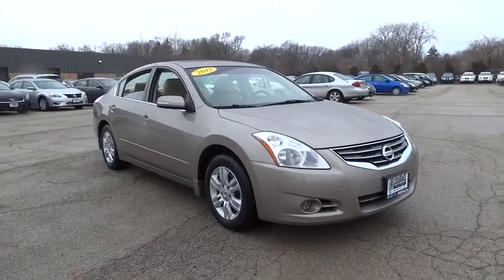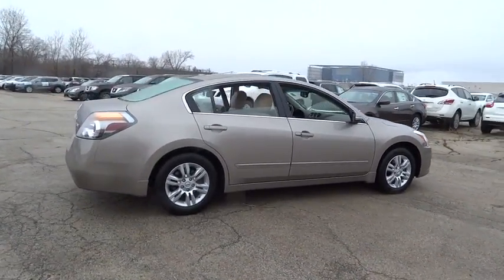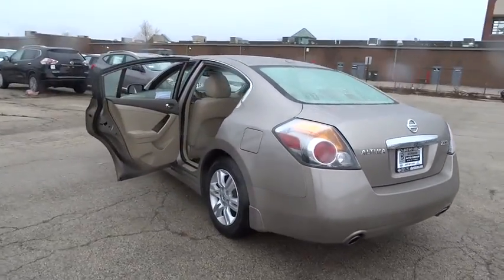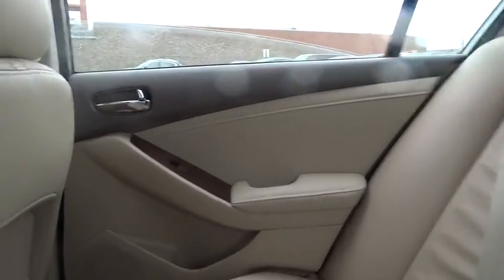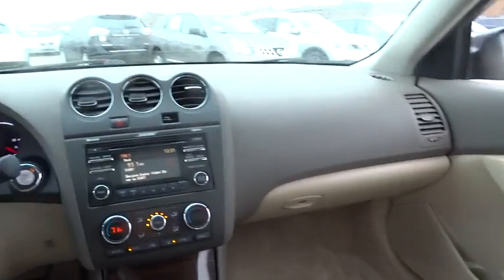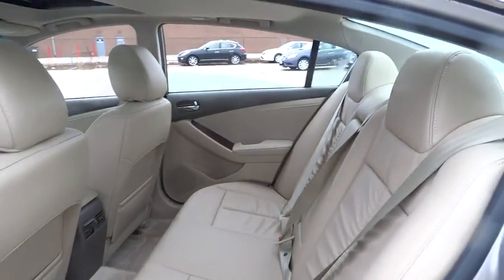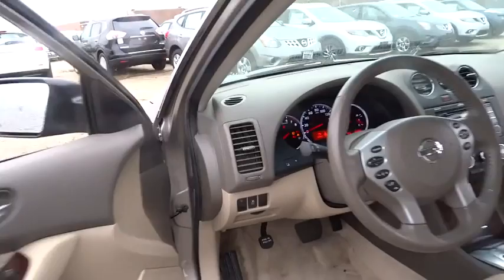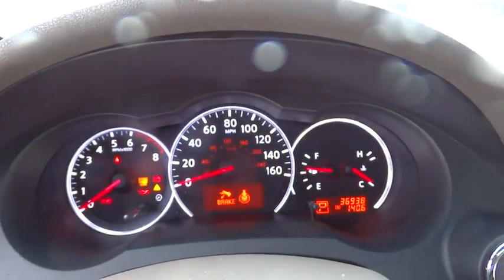2012 Nissan Altima Morton Grove, Des Plaines, Glenview, Evanston, Mt Prospect, IL SP9350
2012 Nissan Altima
2012 Nissan Altima 2.5 SL - Stock#: SP9350 - VIN#: 1N4AL2AP5CC156157

Star Nissan
5757 W Touhy Ave

This 2012 Nissan Altima 2.5 SL has 36865 miles!  Priced to sell!  -CVT Auto Trans- If you like features and options this vehicle has a ton. It is Tan!  Our vehicles sell quick so please call to confirm availability on this Altima and to schedule a hassle free test drive before it's too late!